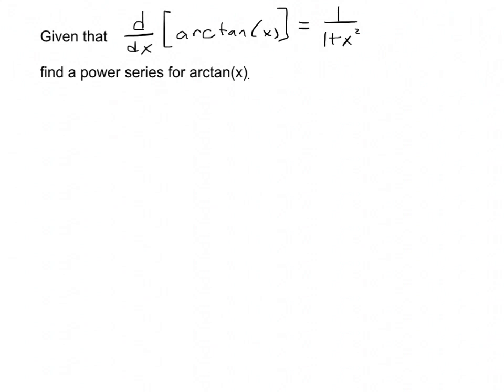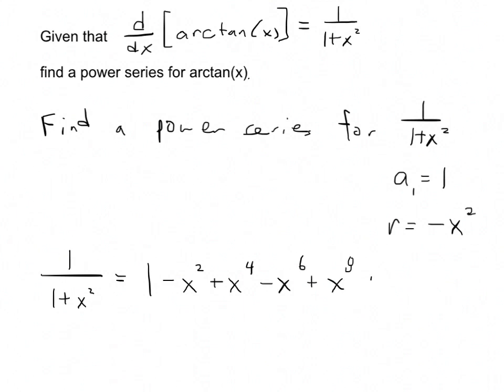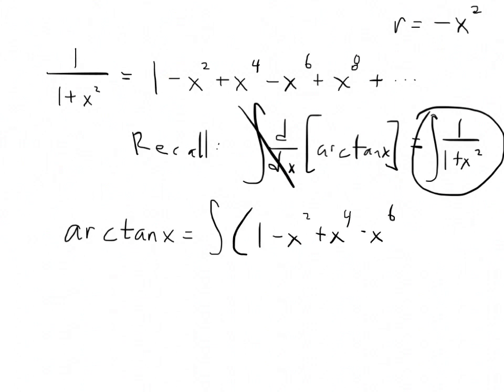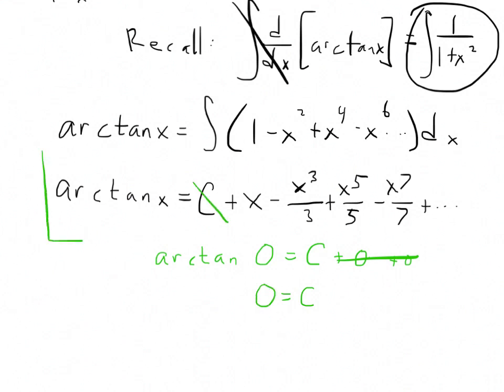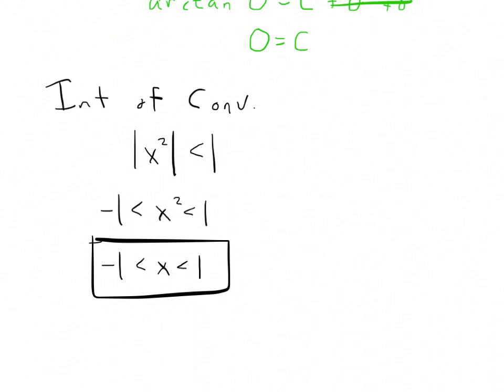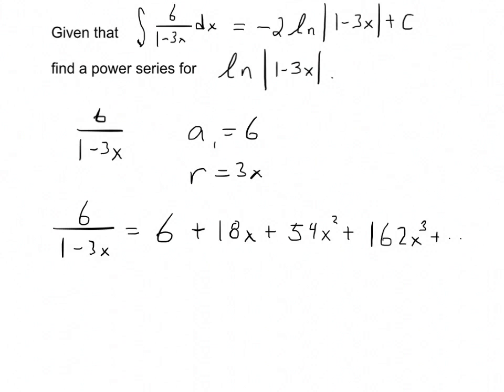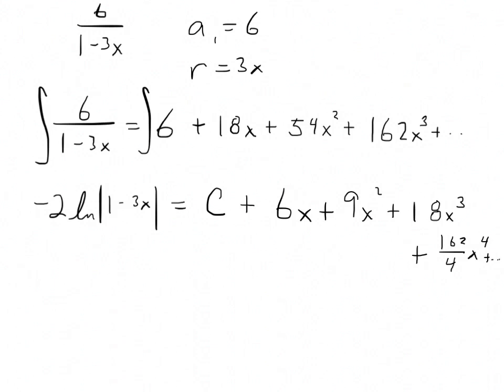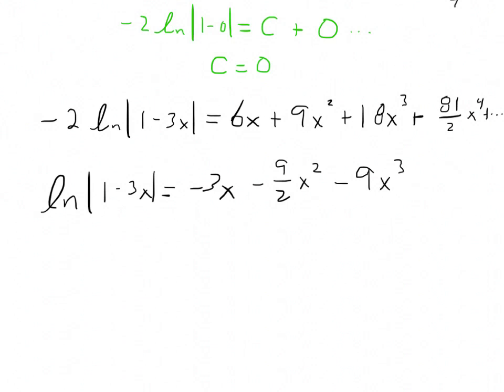Lesson 8 14C